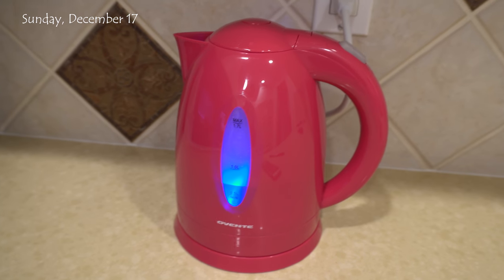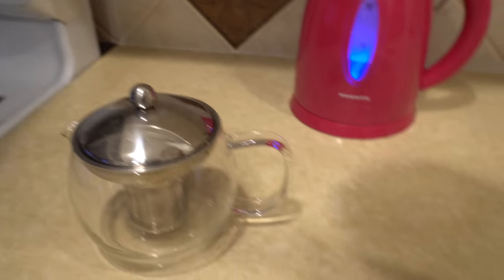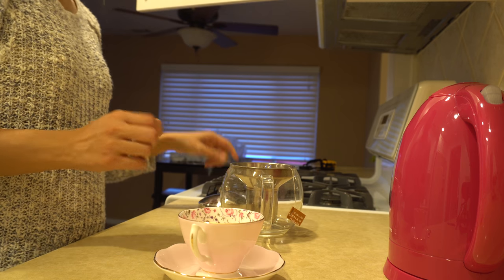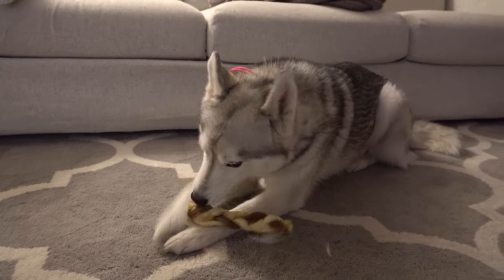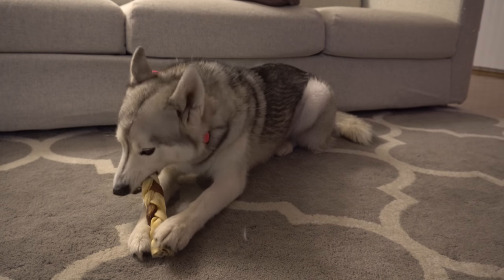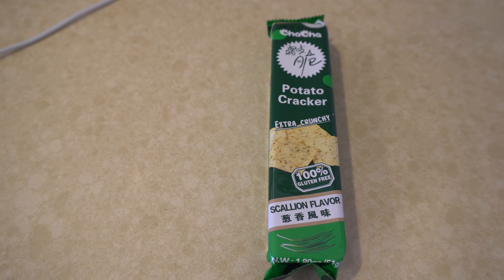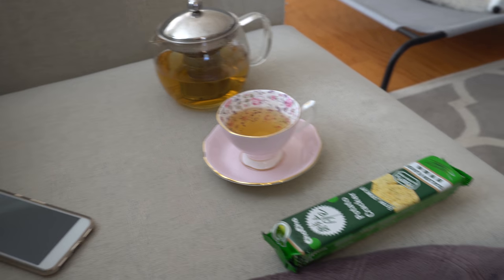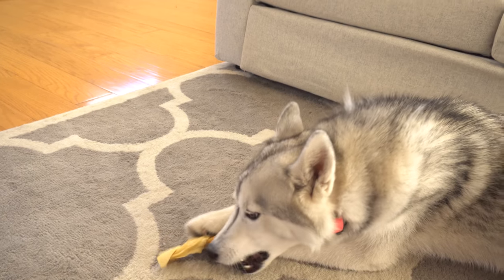The Summit 8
-- Links! --